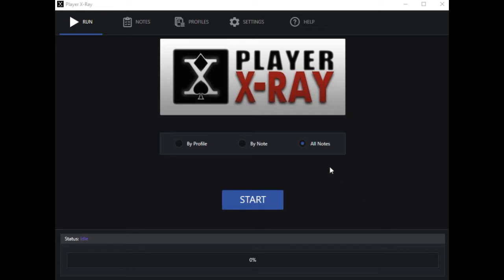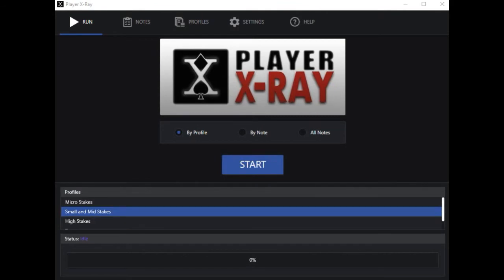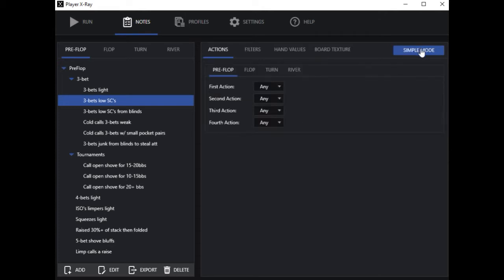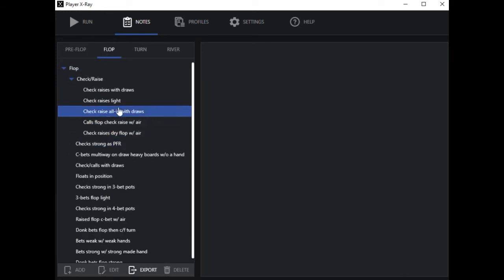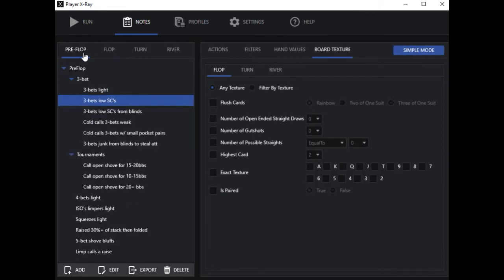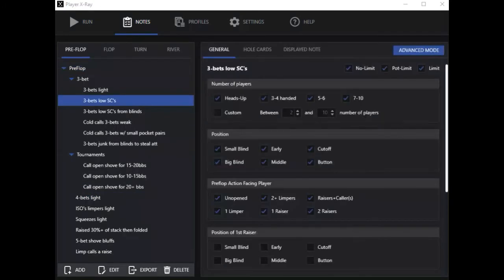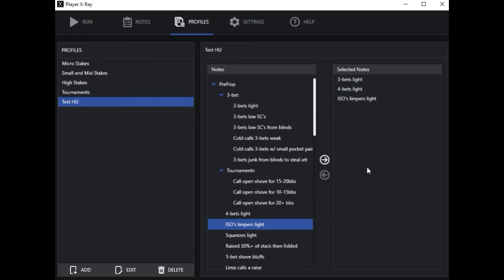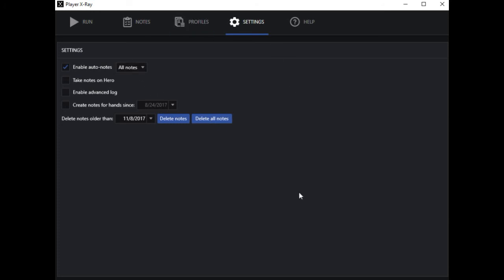Player X-ray Overview Tutorial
Player X-ray is an automated note taking application that will allow you to see right through your opponents strategies in order to make the best possible adjustments to their game.